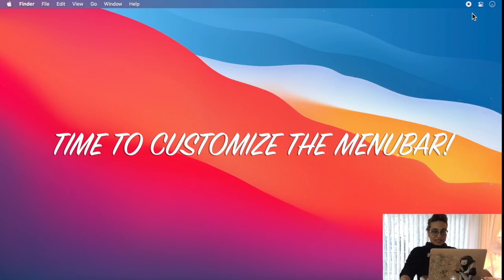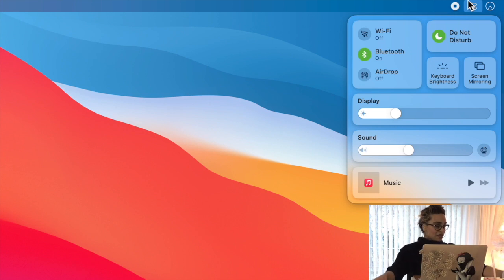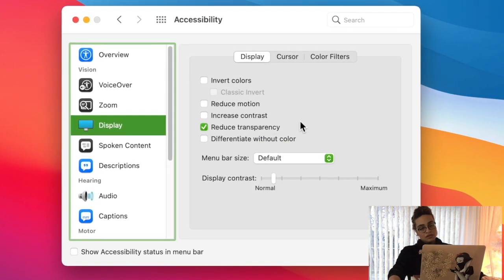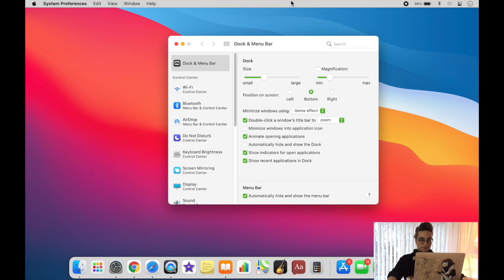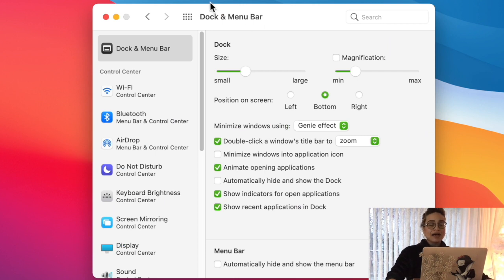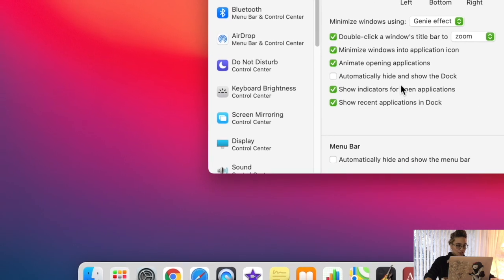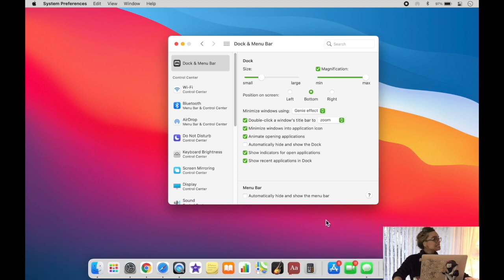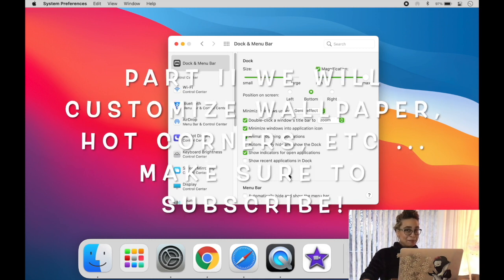M1 MacBook Air Customizing Menu Bar + Dock. After unboxing MacBook it's time to customize it! Part I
-- TIMESTAMPS --
00:00 M1 MacBook Air Customizing Menu Bar + Dock
03:22 Time to Customize Menu Bar
07:15 Time to Customize Dock
(NOTE: 07:52 I said "Menu Bar" in error. It's clearly the Dock.)

Accessories I Currently Use Are:
1. New Apple MacBook Air with Apple M1 Chip

2. IBENZER, Hard Shell Case with Keyboard Cover & Type C for Apple Mac Air 13 Retina with Touch ID

3. Rechargeable Bluetooth Mouse

4. Ninja Snow White Sticker

5. Trackpad Protector

6. Screen Protector

Which means if you buy the product using the links I provide, I will earn a small percentage of the profit, at NO EXTRA COST to you! Thank you for your support.

2. For your YouTube Tutorials record the screen on your MacBook - Free App QuickTime Player '2020